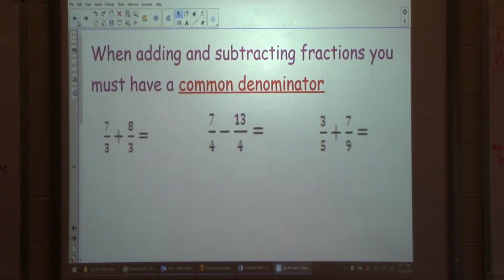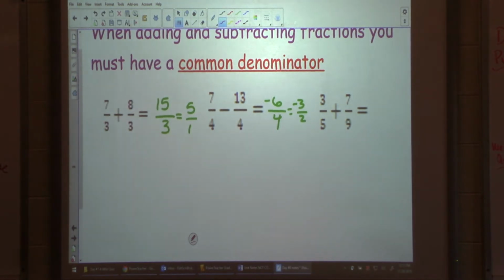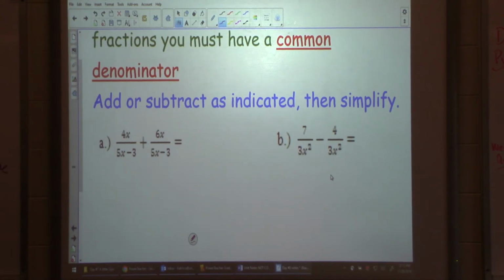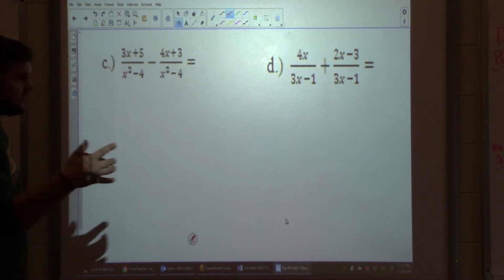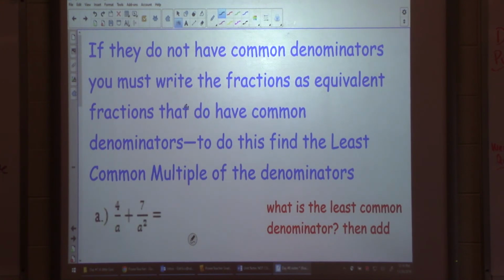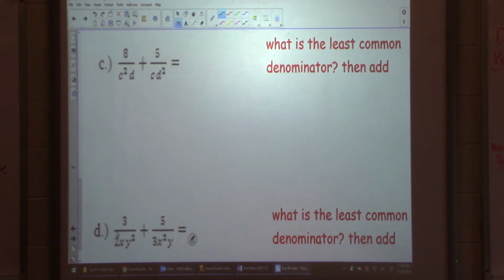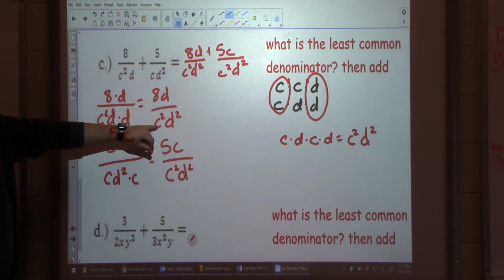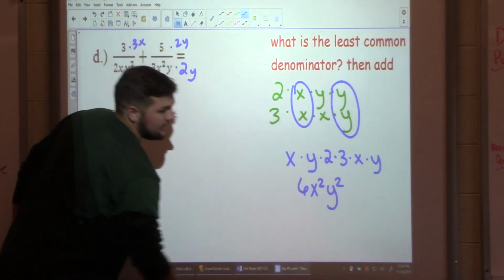Unit 6 Rational Expressions Day 8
Adding and Subtracting Rational Expressions -- H Algebra 2